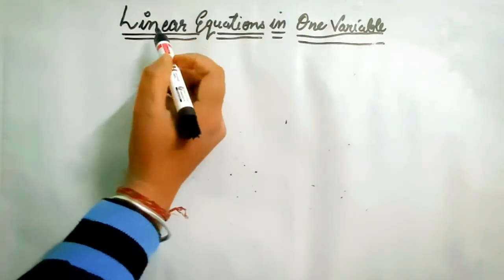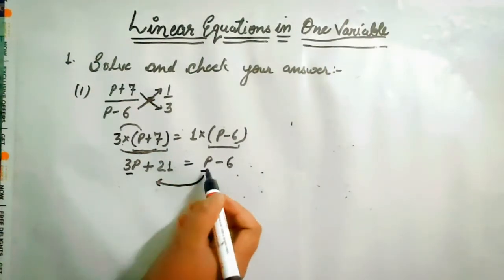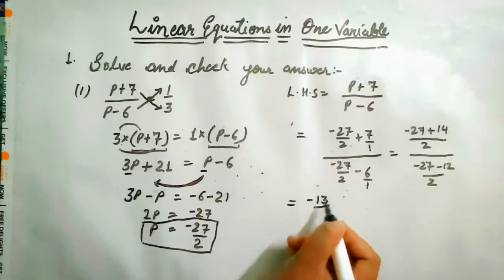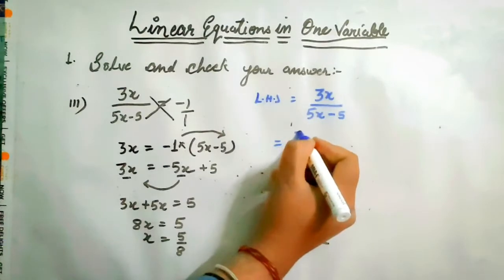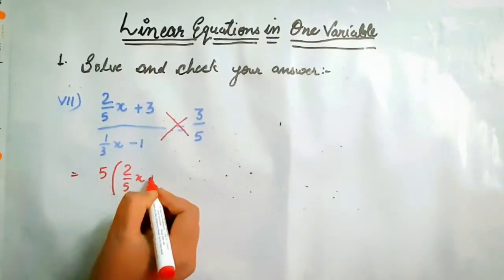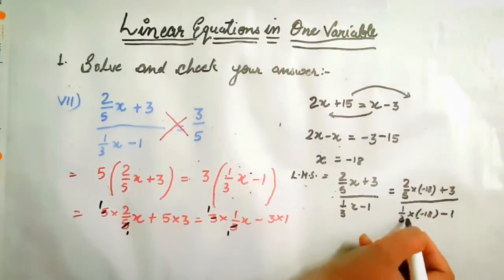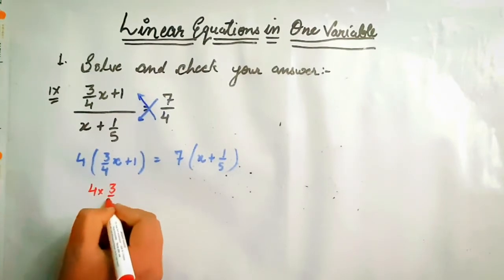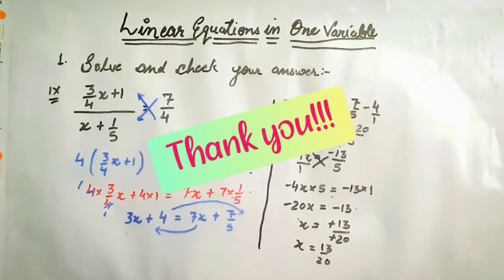Mathematics Linear equations in one variable-I//Class08